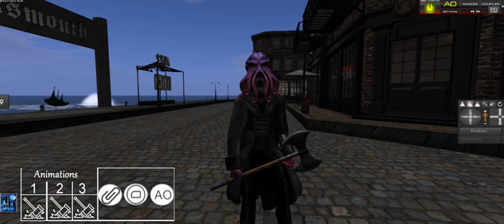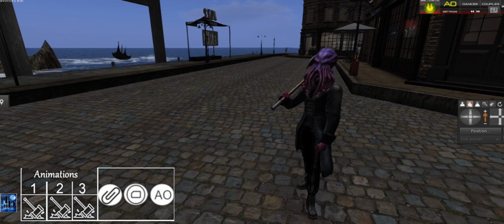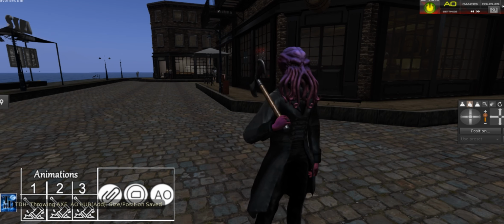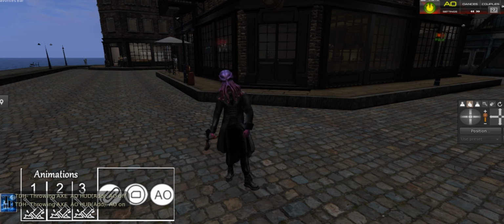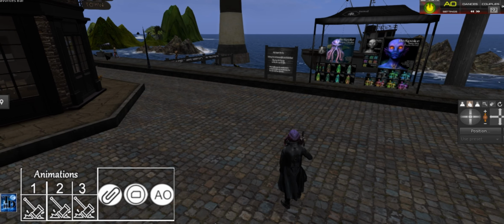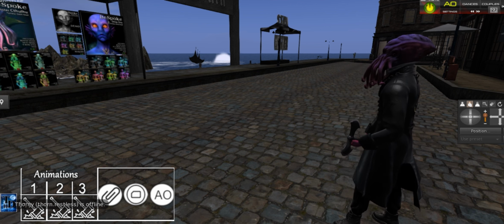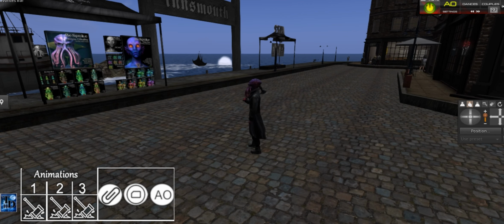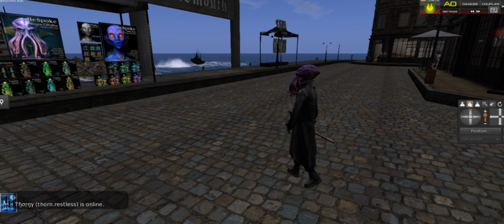Throwing SL AXE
toy for Secondlife